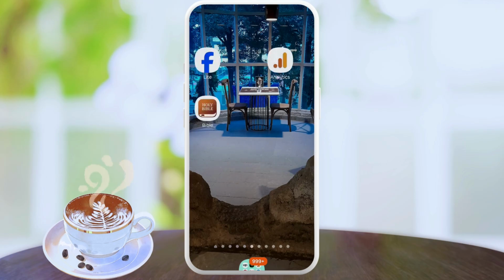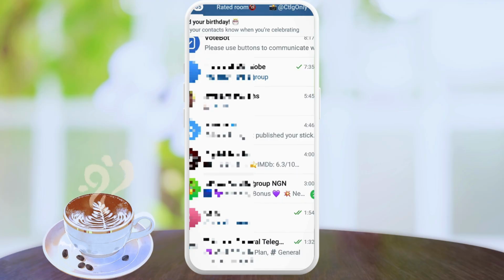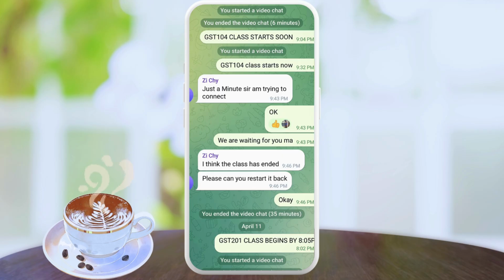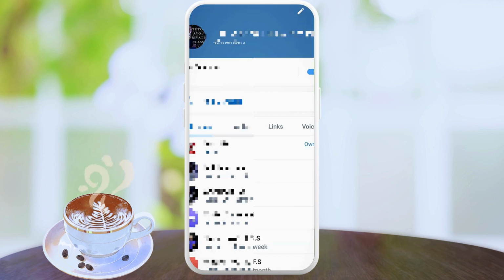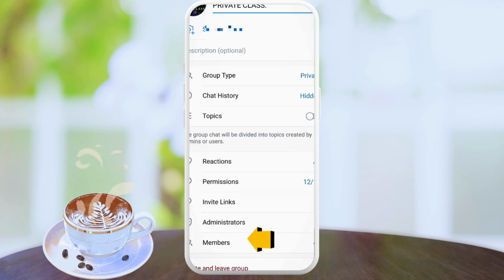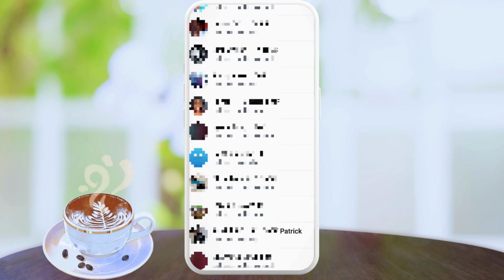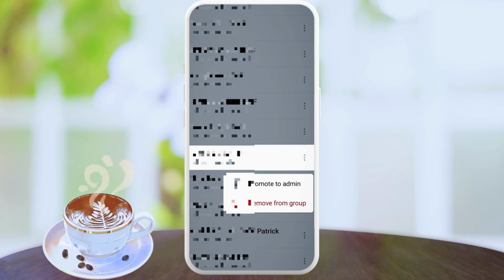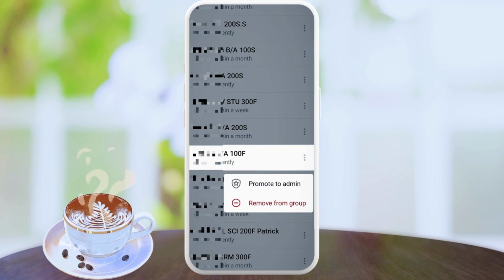How to Remove Someone from a Telegram Group – Quick & Easy Guide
Thank you! How to Remove Someone from a Telegram Group – Quick & Easy Guide

Need to clean up your Telegram group or remove an inactive or disruptive member? In this short tutorial, you’ll learn exactly how to remove someone from a Telegram group using both mobile and desktop apps. Whether you're an admin managing a large community or a small group, this step-by-step guide makes it simple.

📱 What You’ll Learn:
✅ How to remove a member from a Telegram group
✅ How to check if you're an admin
✅ How to block or report members after removal (if needed)
✅ What happens when you remove someone
✅ Tips for managing group privacy and permissions

📲 Works On:
✔️ Android & iPhone
✔️ Telegram desktop and web

Want to know how to remove someone from a Telegram group? Watch this video to learn how to easily remove someone from your Telegram group without any hassle.